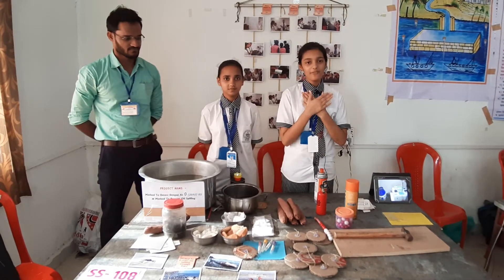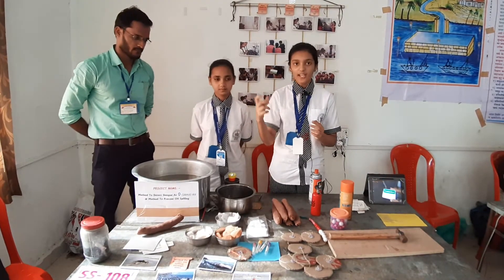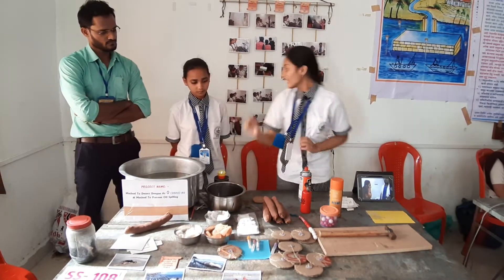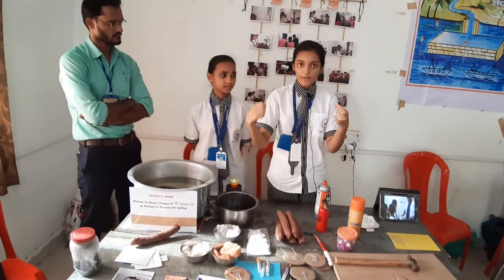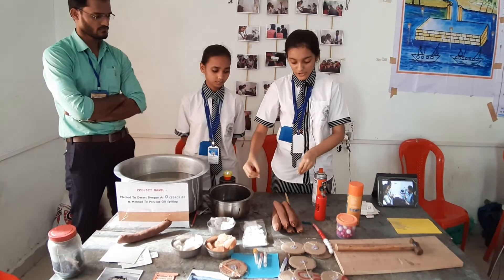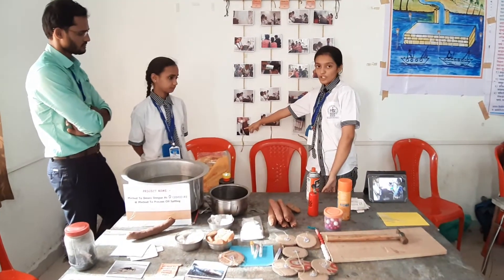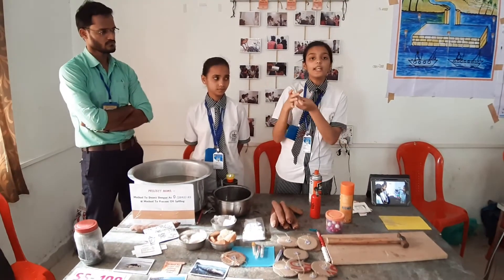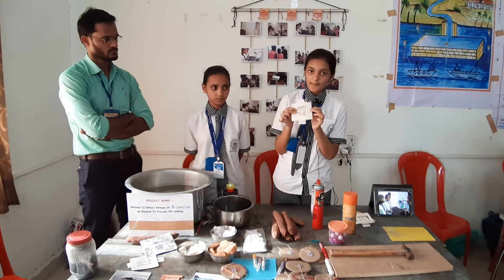Science Project-38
All the project videos uploaded in this channel are presented in 44th state level science exhibition held at Nanasaheb Mahadik College of Engineering , Peth,    Tal- Walva, Dist- Sangli